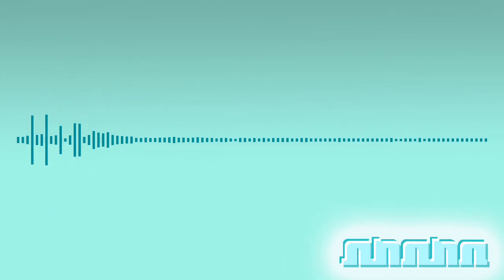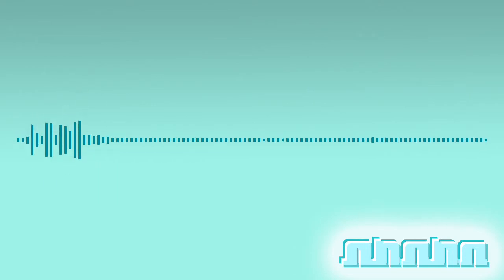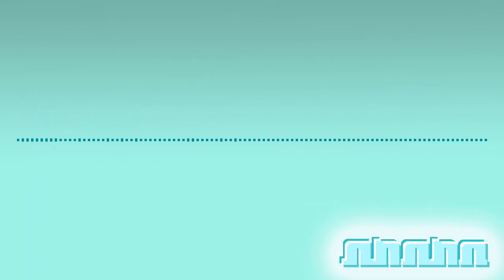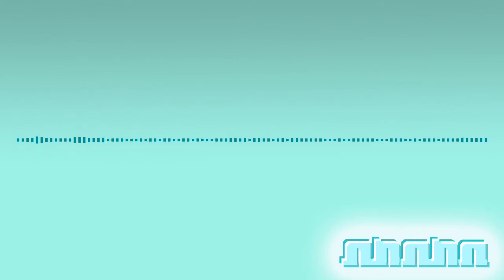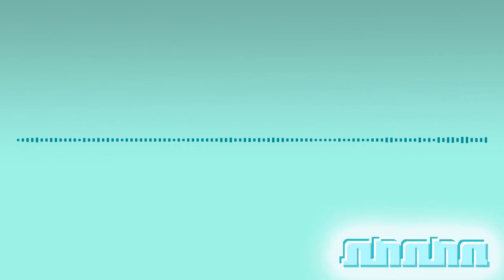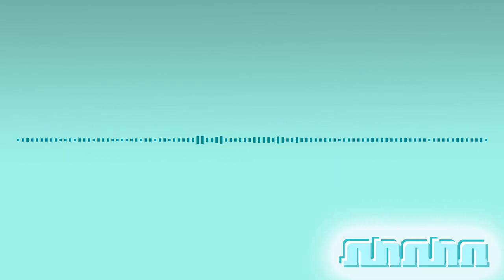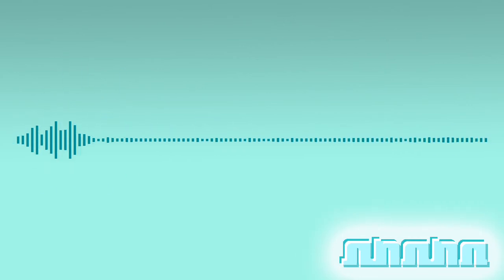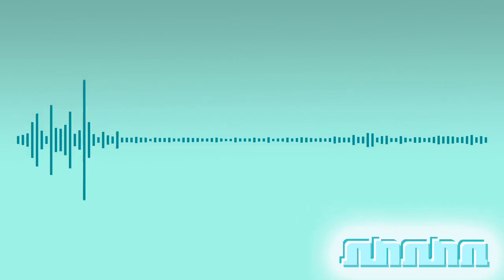Chiptune Tech: Ep.3 – Gameboy Color Prosound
New episodes released every Wednesday!

We are proud to present episode 3 of Chiptune Tech. In this episode, Anthony talks about the prosound mod for the Gameboy Color. Have you ever wanted to use a GBC for making chiptune music but found the output from the headphone jack really low? Have you ever wanted to know how many colors the Gameboy Color could produce? Find out all of that and more in this episode of Chiptune Tech!

Please leave us a comment on this video. Like this video if you enjoyed it, hit dislike if you did not.